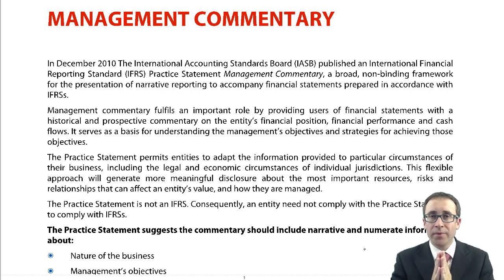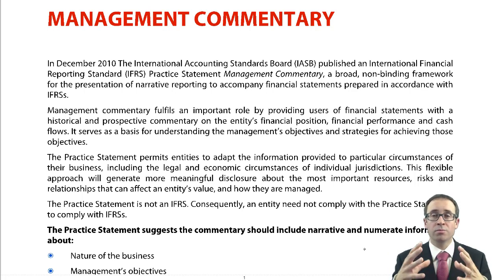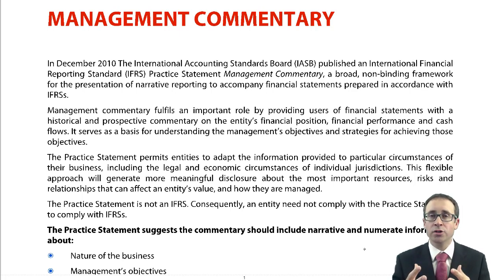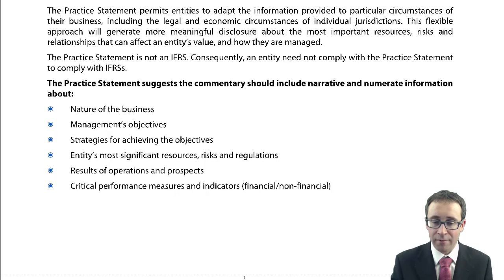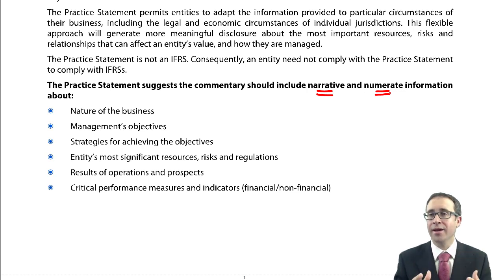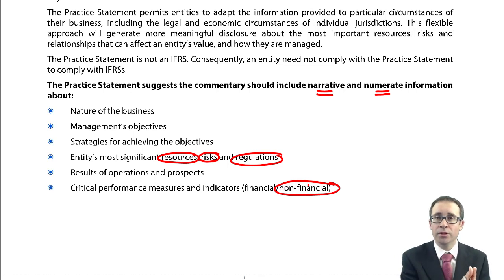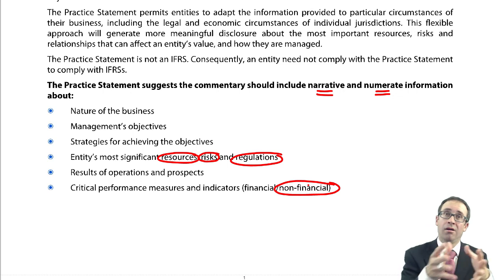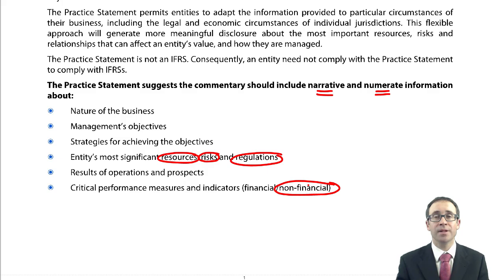Management Commentary - ACCA (SBR) lectures